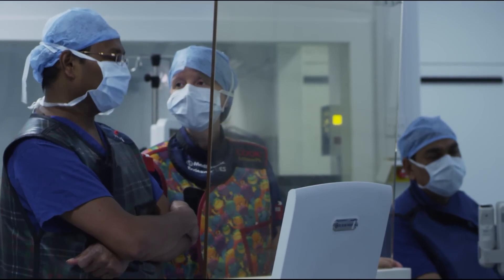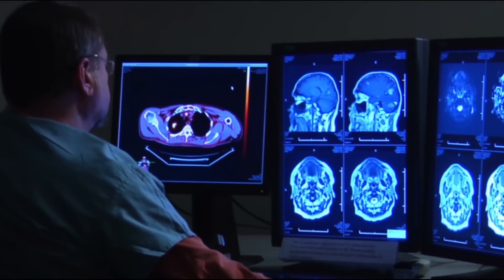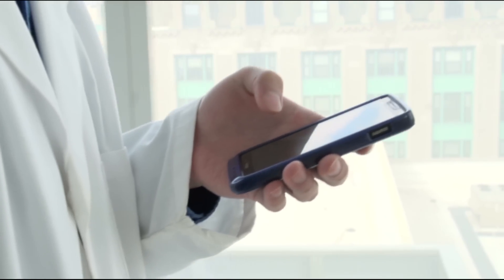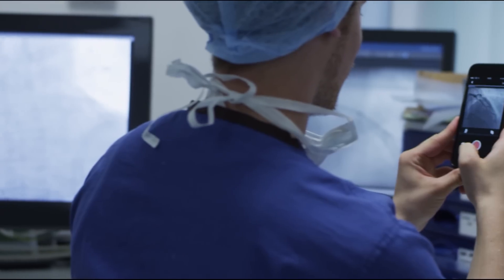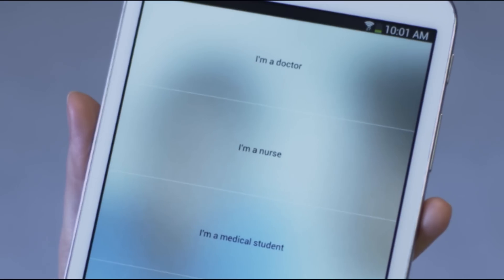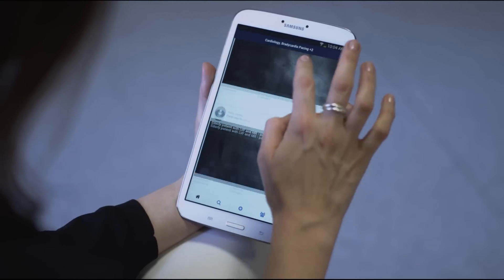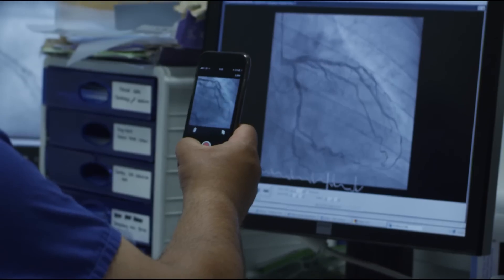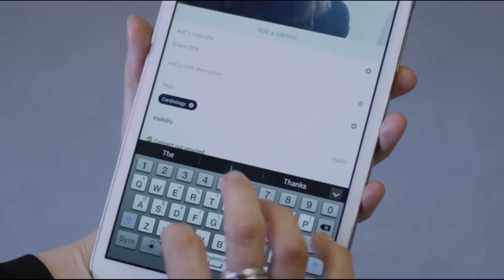MedShr - Discover & Share Medical Cases (with testimonials)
Developed by doctors for doctors, MedShr allows medical professionals around the world to connect & discuss medical cases and images.

Secure cloud storage and a unique system for patient consent make MedShr safe and easy to use as part of your everyday clinical practice.

MedShr is now live on the App Store and Google Play, or you can sign in on the web

Join our growing community of 10,000+ members and be part of the future of medical education.